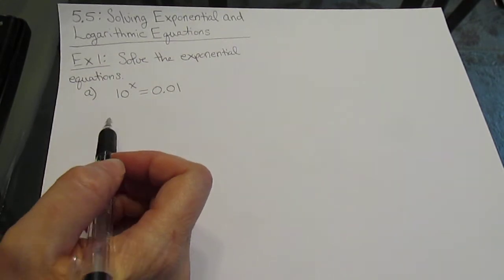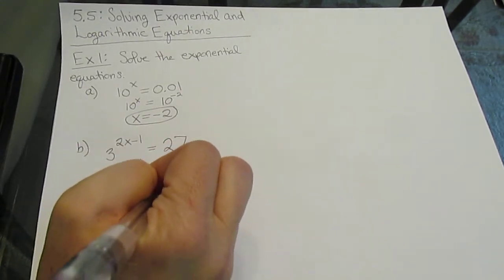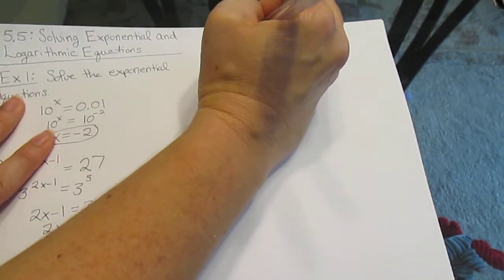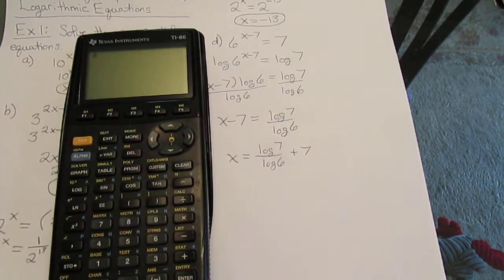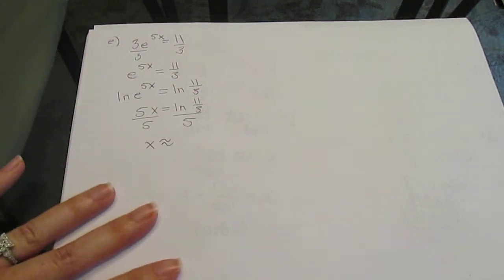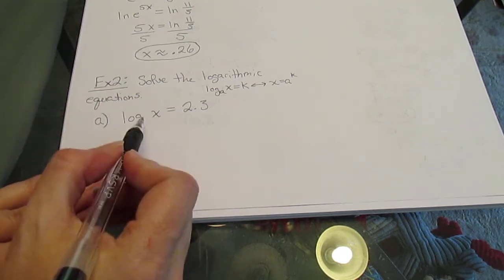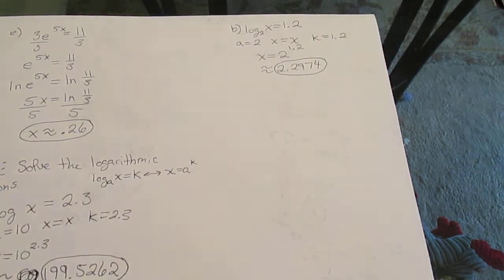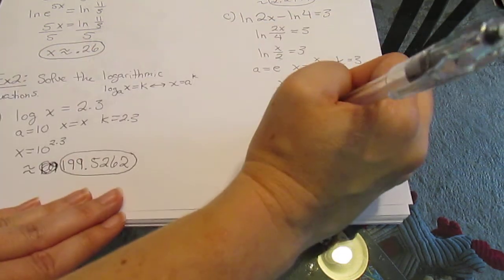5.5: Solving Exponential and Logarithmic Equations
My battery ran out at the end of the video but there was only one example left.  This example is in the notes (if you are a student of mine.)  It is also very similar to the last example seen on this video.